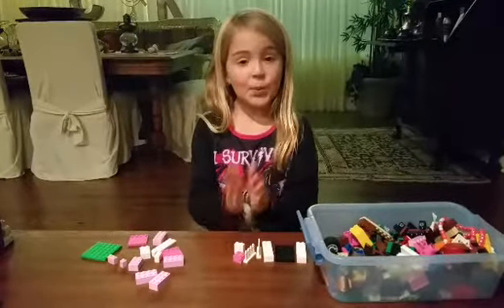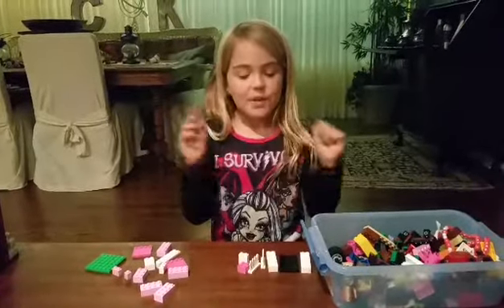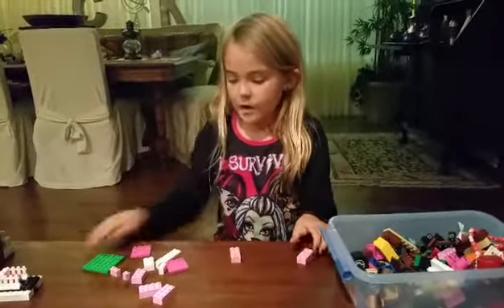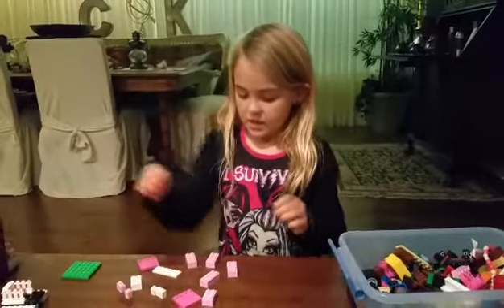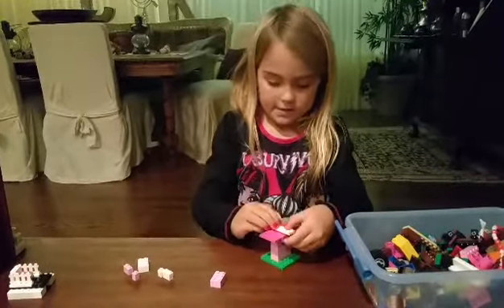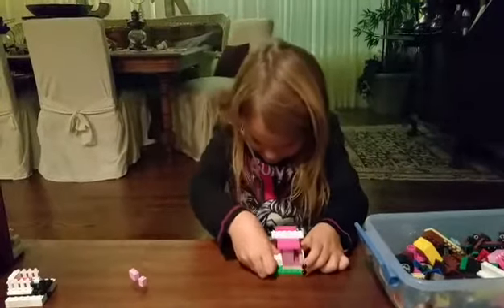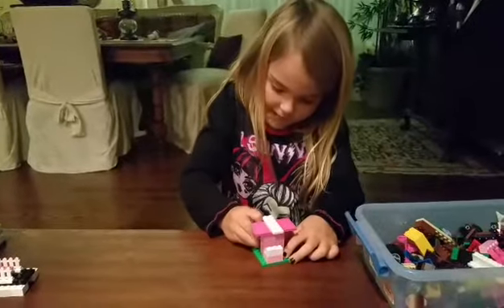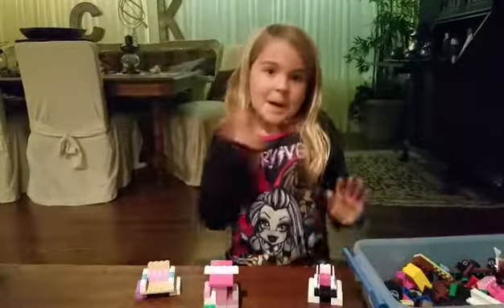Kendalls Toy Box Legos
Kendall loves to build her own lego creations so she is shareing two with you!